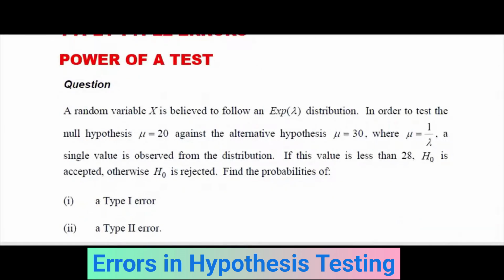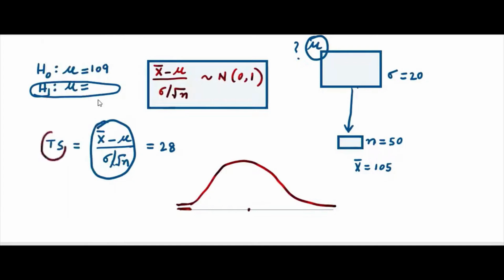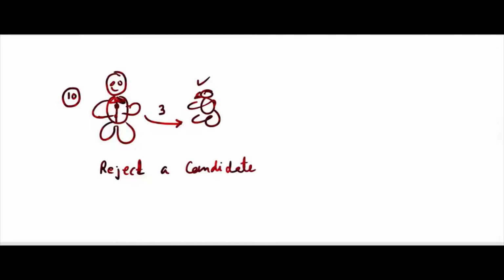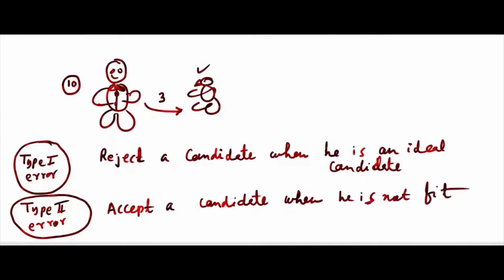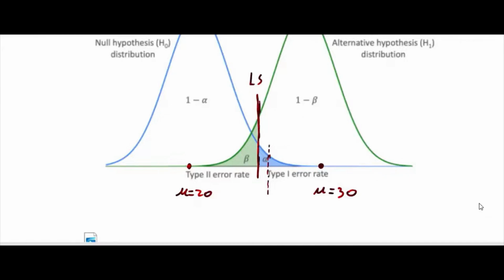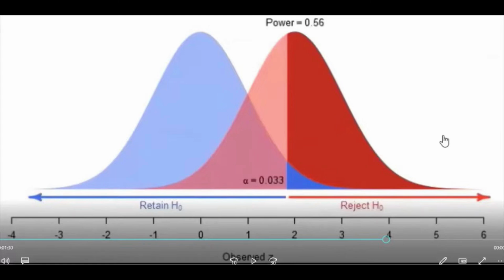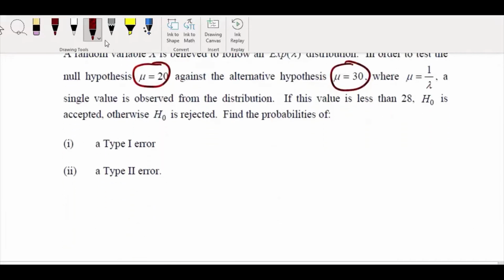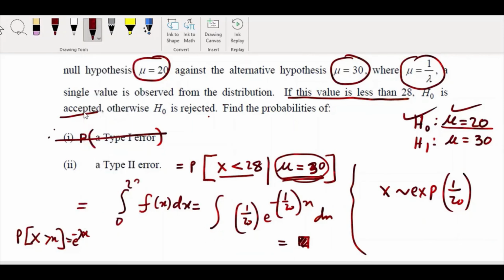🎯 Type 1 & Type 2 Errors | Power of a Test | Hypothesis Testing Explained Step by Step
📌 Welcome to this in-depth statistics session!
In this class, we will explore Type 1 and Type 2 errors, the power of a test, and how to make correct decisions in hypothesis testing using real-world examples. 🚀

🔢 Topics Covered & Timestamps:
⏳ [0:00] Introduction – Why This Topic is Important
⏳ [0:05] Understanding Type 1 & Type 2 Errors – The Core Concept
⏳ [0:11] Hypothesis Setup: Testing Between Two Values (μ = 20 vs. μ = 30)
⏳ [0:24] A Simple Everyday Analogy – The School vs. Home Example
⏳ [0:36] How We Make Decisions in Hypothesis Testing
⏳ [0:42] What Happens When You Don’t Accept the Null Hypothesis?
⏳ [0:48] The Role of a Sample in Decision Making
⏳ [0:53] Understanding Type 1 Error (False Positive) – Explained with Probability
⏳ [1:05] Level of Significance (Alpha) – Why It Matters
⏳ [1:12] The Line of Significance – Interpreting Statistical Error Areas
⏳ [1:23] Graphical Representation of Type 1 Error (Shaded Blue Area)
⏳ [1:34] Real-Life Example: What Does a 5% or 2% Significance Level Mean?
⏳ [2:00] Why Do We Reject a Hypothesis? – The Role of the Standard Normal Distribution
⏳ [2:12] Breaking Down the Test Statistic Formula Step by Step
⏳ [2:31] Understanding the Role of a Sample Mean (X̄) in Hypothesis Testing
⏳ [2:48] Setting Up Hypotheses – How We Choose μ and Alternative Values
⏳ [3:01] Why Do We Need a Hypothesis Test? – The Unknown Parameter Problem
⏳ [3:16] Sample Size & Standard Deviation – Key Parameters in Decision Making
⏳ [3:56] Example Calculation – Testing Hypothesis with Sample Data
⏳ [4:04] What Happens If the Test Statistic Is Very Large?
⏳ [4:42] Understanding Extreme Values – Should We Reject Based on Fear?
⏳ [5:19] The Psychology of Rejection in Hypothesis Testing
⏳ [5:31] The Myth of Rejection vs. Acceptance – A Fresh Perspective
⏳ [6:02] COVID-19 Example: Why We Might Reject a True Hypothesis
⏳ [7:00] Interview Example: Making Hiring Decisions with Limited Data
⏳ [8:09] Type 1 Error – Rejecting a True Hypothesis (Hiring Mistakes)
⏳ [9:21] The Role of Sampling in Hypothesis Testing – The Core Issue
⏳ [10:14] Real-Life Type 1 Error Example: Ramanujan’s Case
⏳ [12:36] Type 2 Error – Accepting a False Hypothesis (False Negatives)
⏳ [13:02] Hiring an Unqualified Candidate – A Type 2 Error in Action
⏳ [14:18] Comparing Alpha (Type 1 Error) & Beta (Type 2 Error)
⏳ [14:59] Power of a Test (1 - Beta) – What It Really Means
⏳ [17:02] Graphical Breakdown of Type 1 & Type 2 Errors
⏳ [18:50] The Trade-Off Between Alpha & Beta – Can We Reduce Both?
⏳ [22:01] Understanding the Compromise Between Type 1 & Type 2 Errors
⏳ [25:09] Maximizing the Power of a Test – What It Means in Practice
⏳ [27:16] Solving a Hypothesis Testing Problem Step by Step
⏳ [30:50] Real-World Case Study: How Errors Affect Medical Research

🔥 Key Takeaways:
✔ Type 1 Error (False Positive): Rejecting a true hypothesis.
✔ Type 2 Error (False Negative): Accepting a false hypothesis.
✔ Alpha (Significance Level): The probability of making a Type 1 error.
✔ Beta (Type 2 Error Probability): The chance of missing a false hypothesis.
✔ Power of a Test (1 - Beta): The ability to detect false hypotheses correctly.
✔ The Trade-Off Between Alpha & Beta: You cannot reduce both at the same time.

🚀 Deep dive into real-world statistics with engaging examples.
🎯 Easy-to-understand visual breakdowns & intuitive explanations.